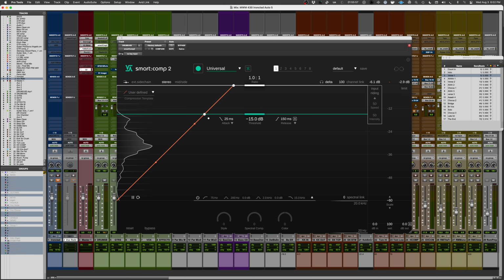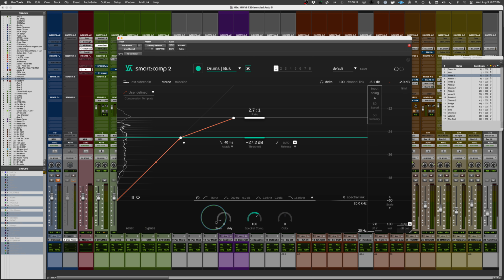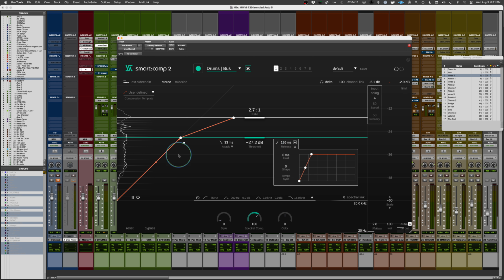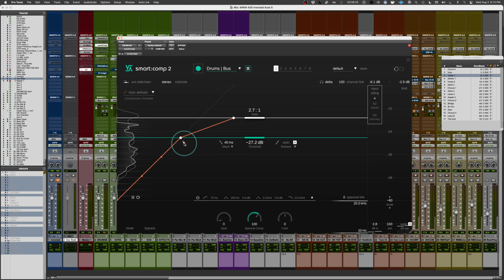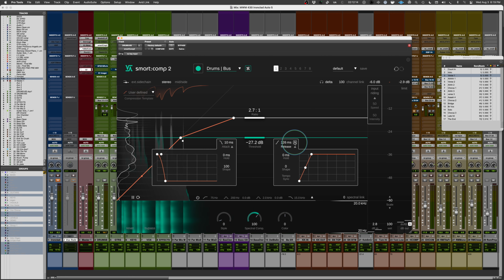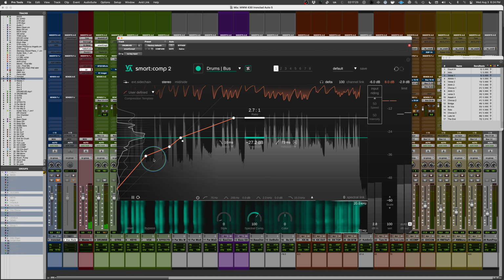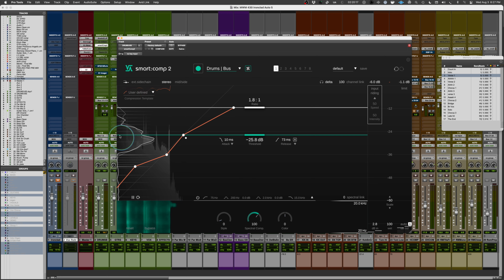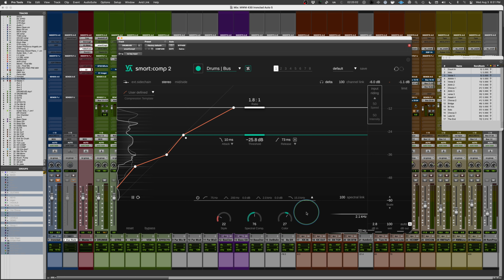sonible - smart:comp2 - Mixing With Mike Plugin of the Week